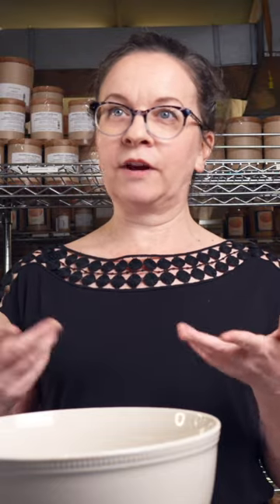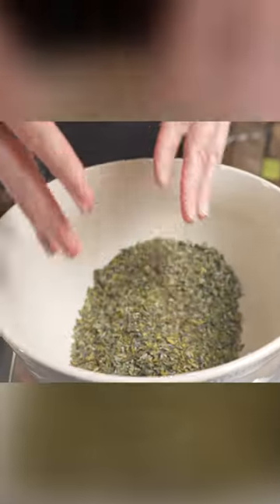Make Your Own Herbal Tea Blend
Curious about getting started with loose herbs and teas at home? Meet Lisa, our herbs and teas production specialist. She’s here to help guide you through the process of selecting the right herbs to make a mild and relaxing tea, show you how to get the right ratio of components and talks about the physical and emotional benefits of adding tea to your daily routine.

ABOUT SMALLFLOWER:
Our brick and mortar store, Merz Apothecary, was founded in 1875 as an independent pharmacy in the heart of Chicago's Lincoln Square neighborhood. We're known for our selection of imported and hard-to-find European remedies, herbs, soaps, niche fragrances, skincare and men's grooming items.